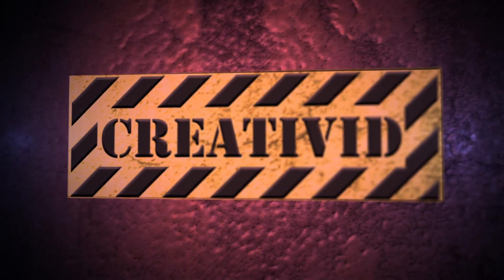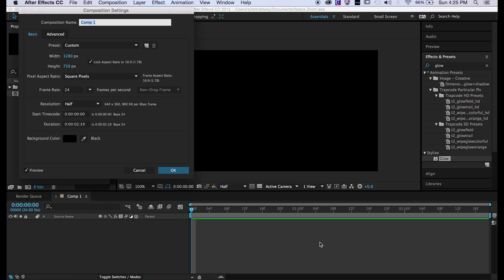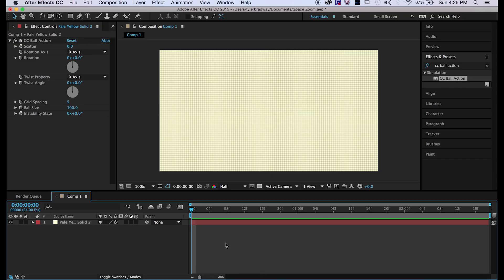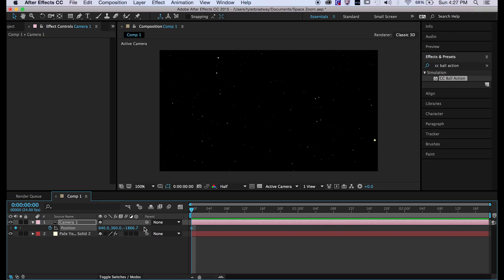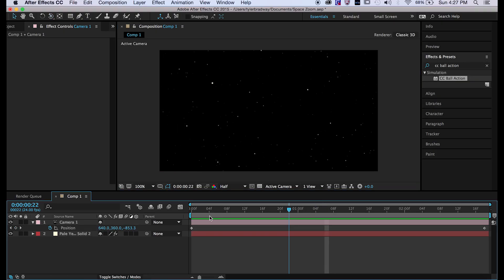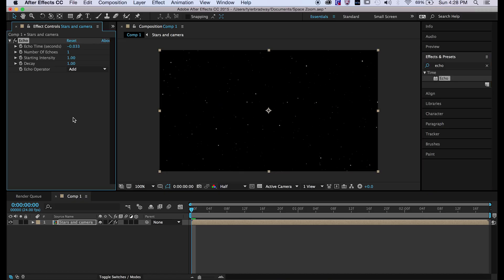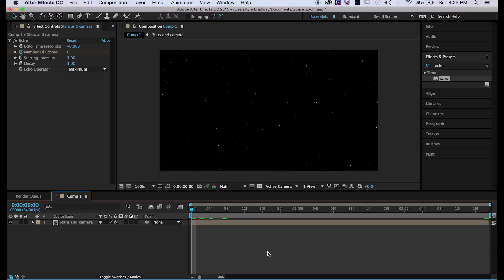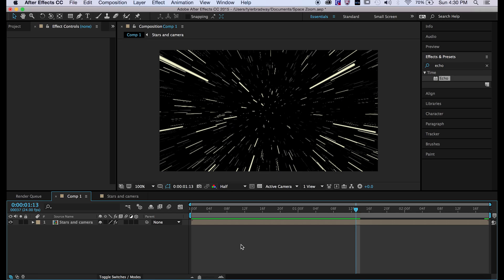Easy Hyperdrive Space Jump Effect Tutorial | After Effects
Use CC Ball Action to make a space jump effect in After Effects.

B Way Motion
Tyler Bradway

SEO tags to help you find my stuff:
B Way Motion, Creativid Studios, bway, Creative Studios, Tyler Bradway, After Effects tutorials, special effects, animating, animated, animations, motion graphics, video editing, filmmaking